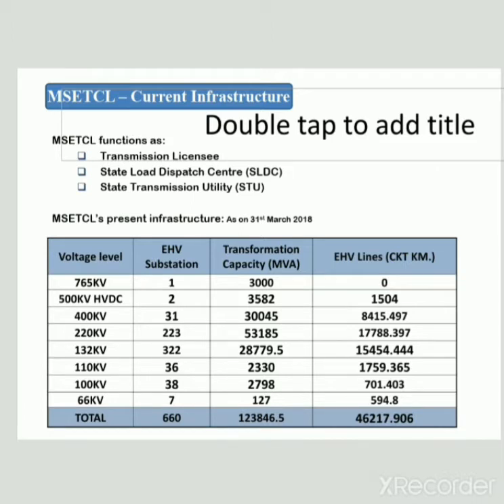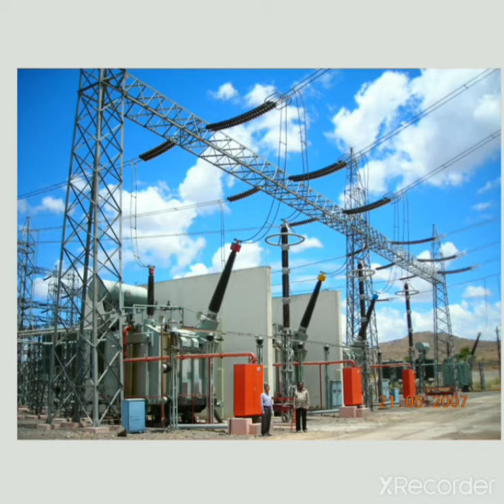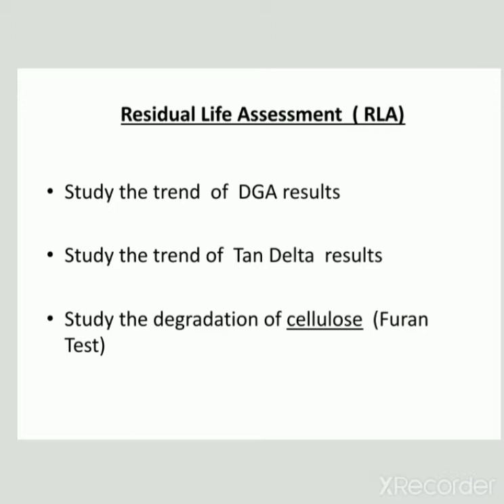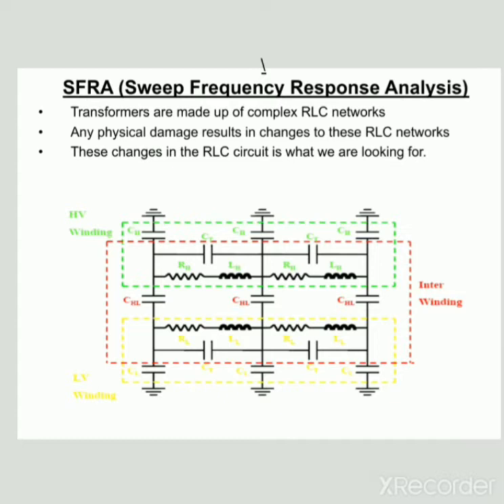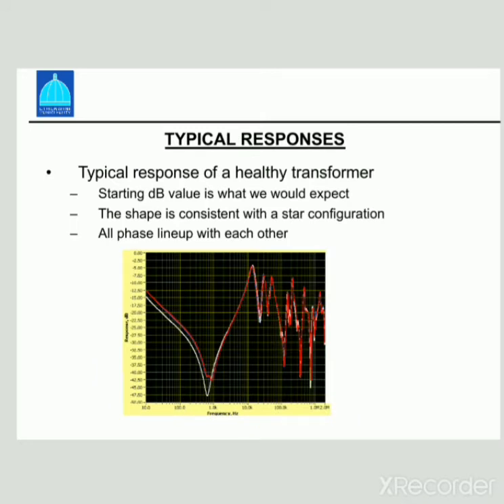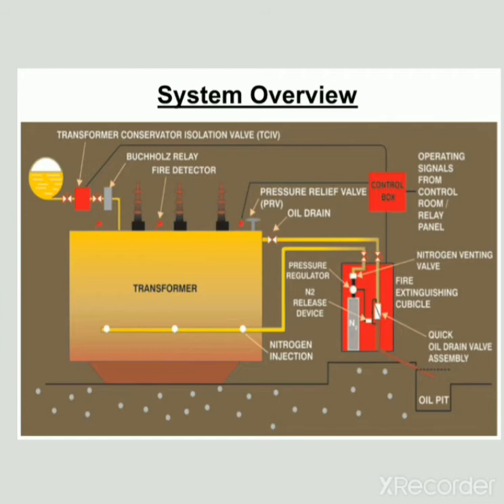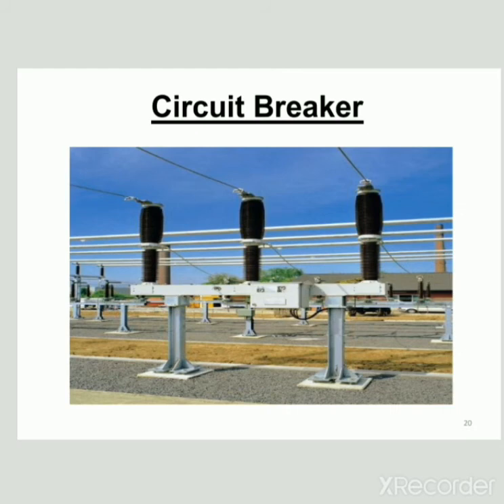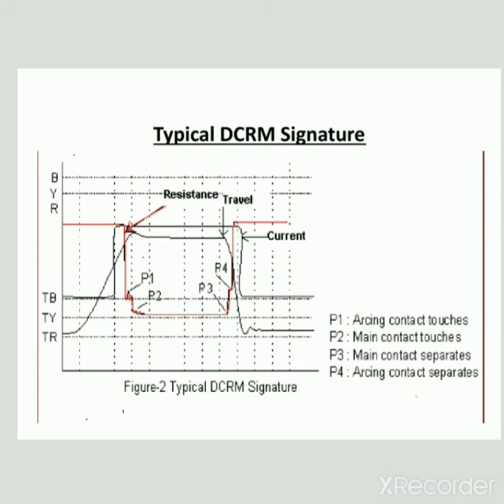Advance Techniques of substation -2